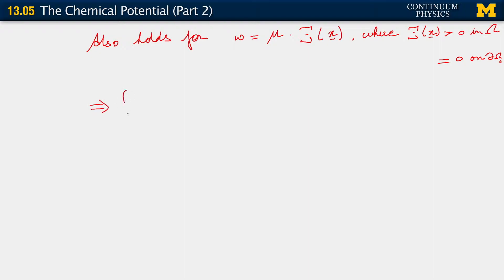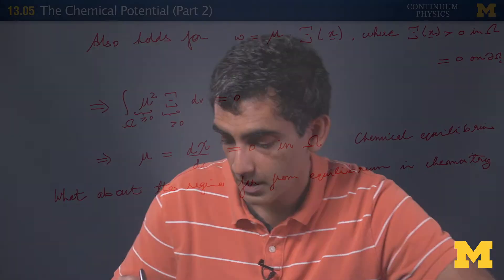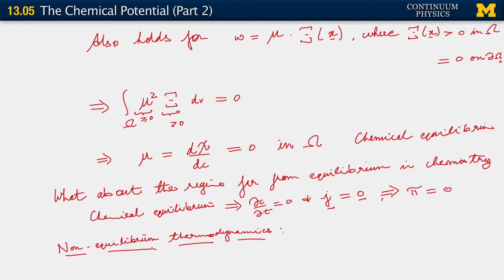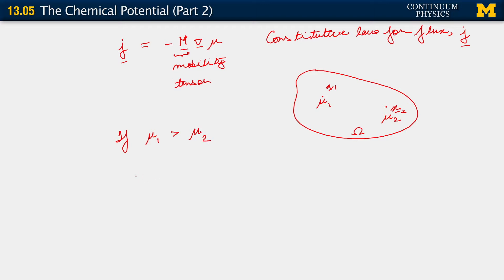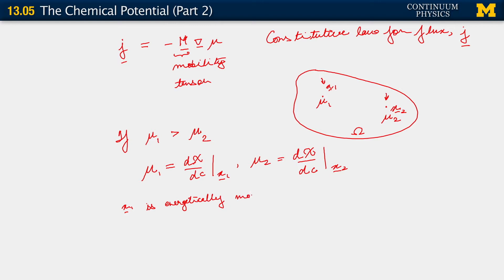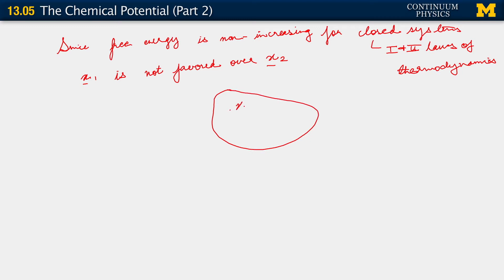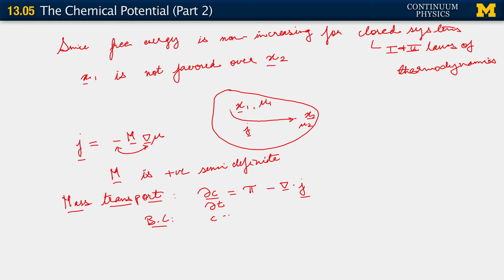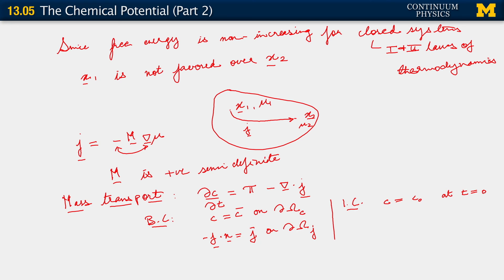13.05. The chemical potential